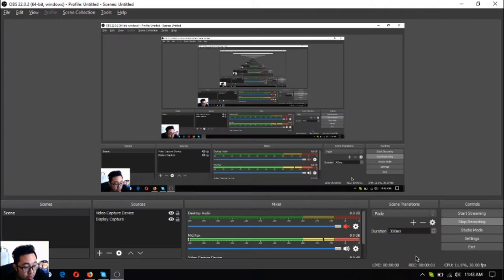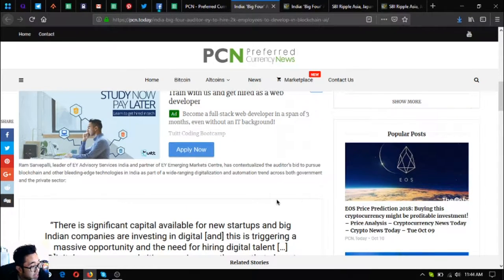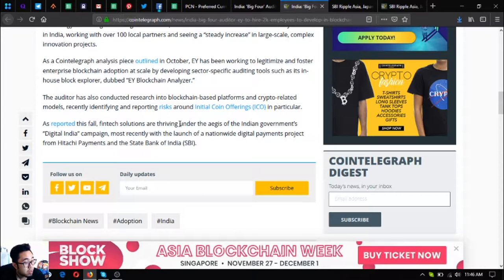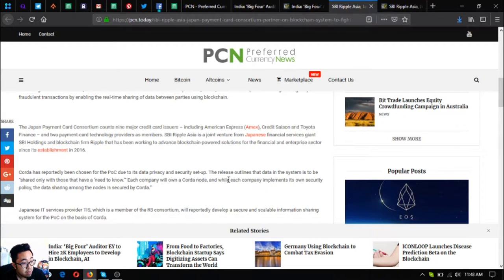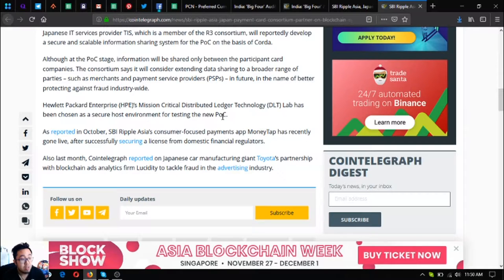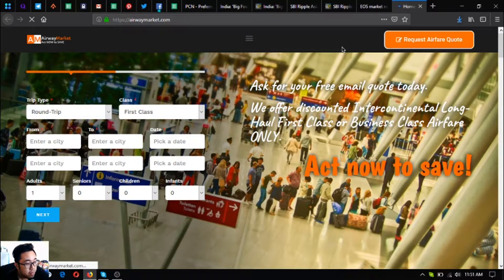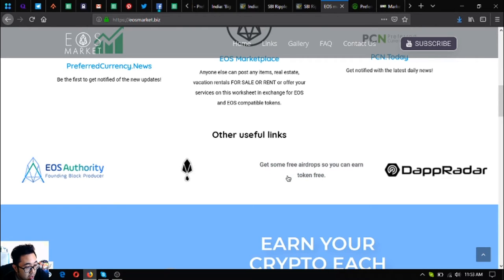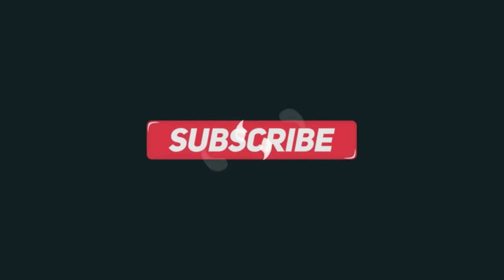Latest News on PCN!